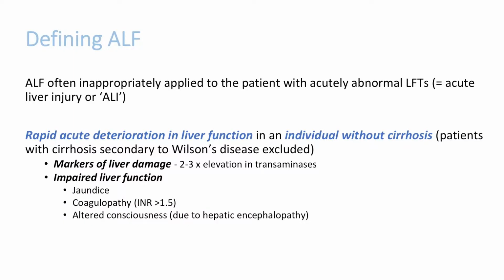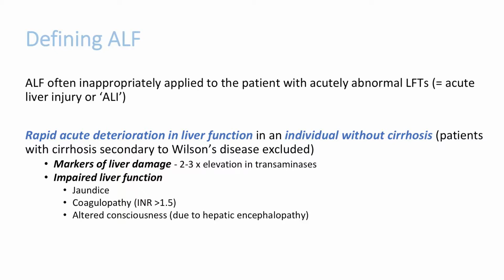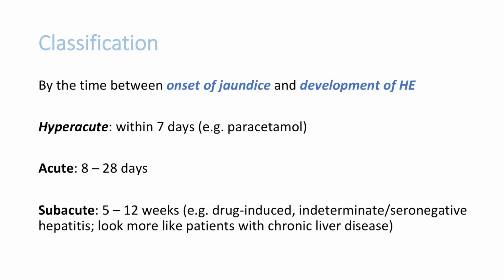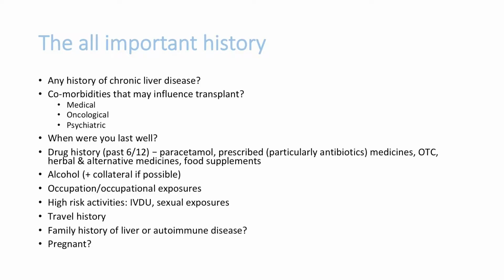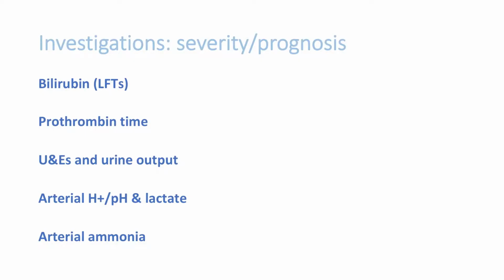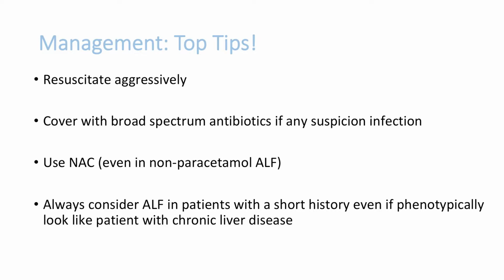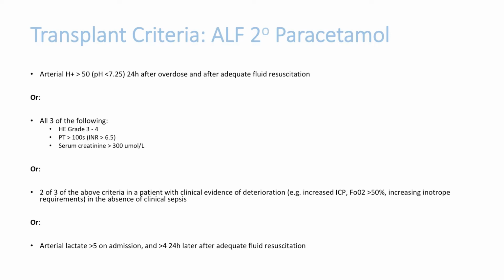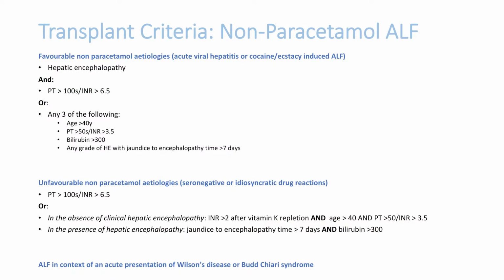Ken Simpson ALF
Dr Ken Simpson from the Scottish Liver Transplant Unit discusses the recognition and management of Acute Liver Failure